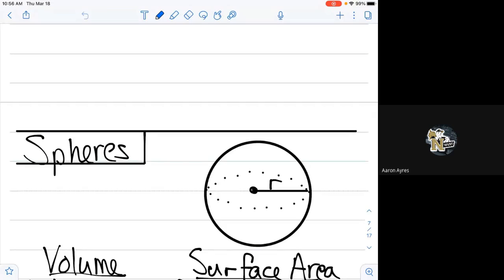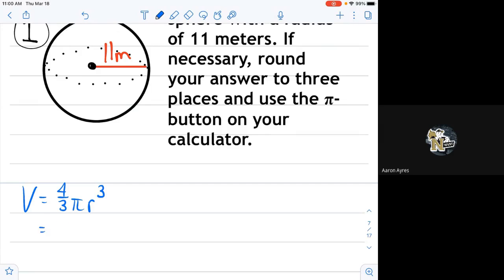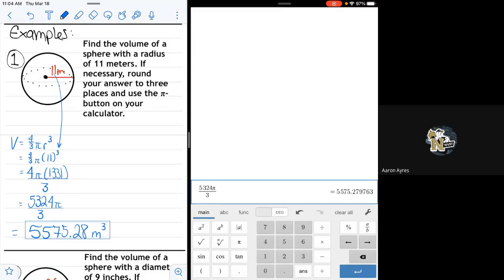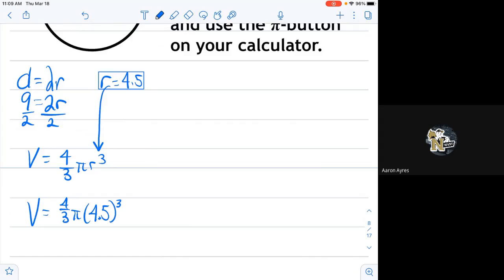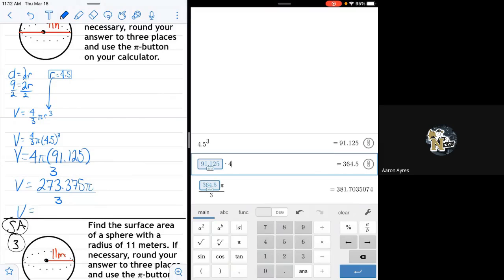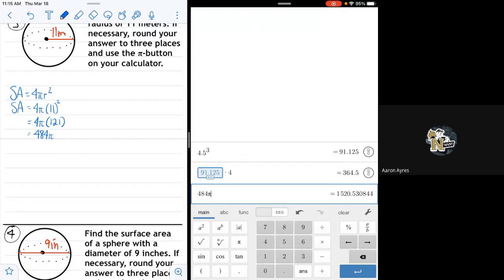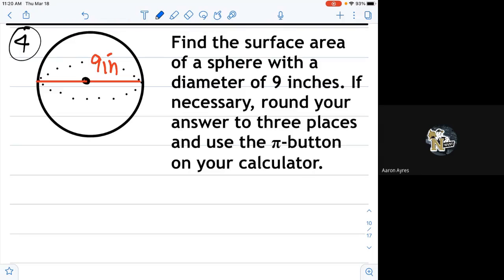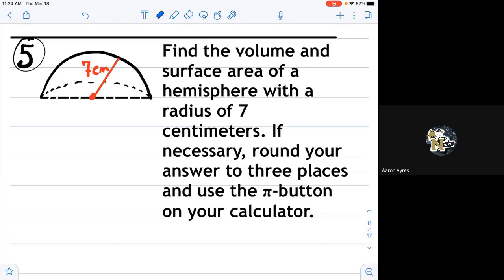Math 8 - March 18, 2021